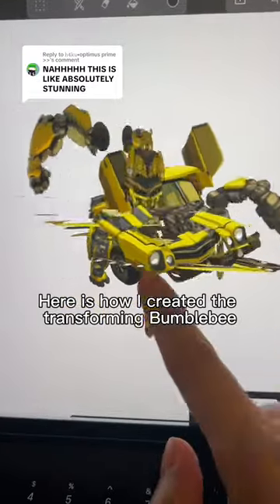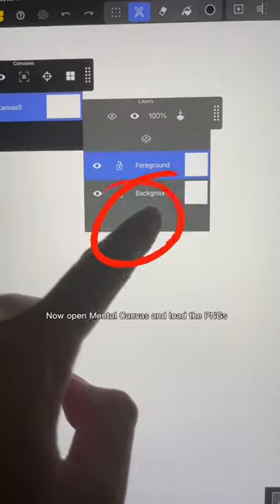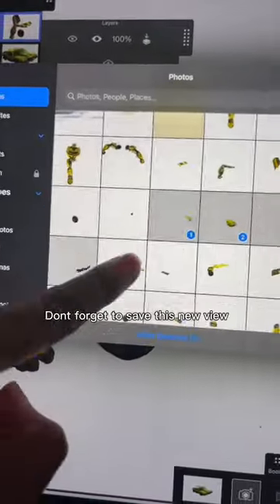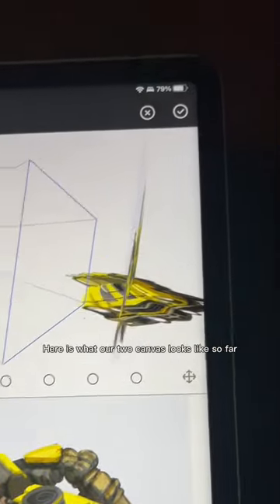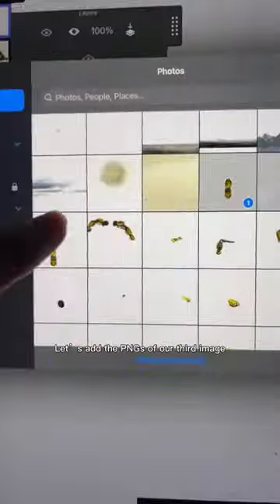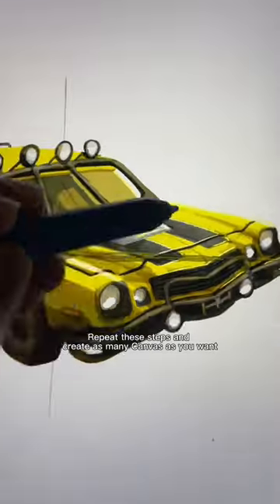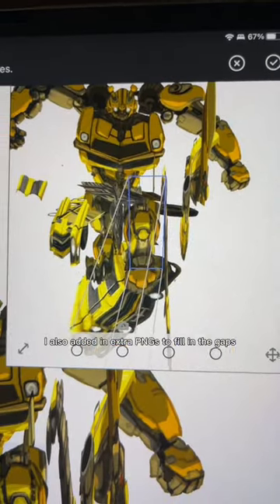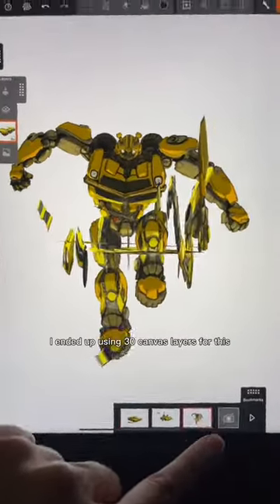Great tutorial by @onepikapi on how to make a Transformer in MentalCanvas 🤩